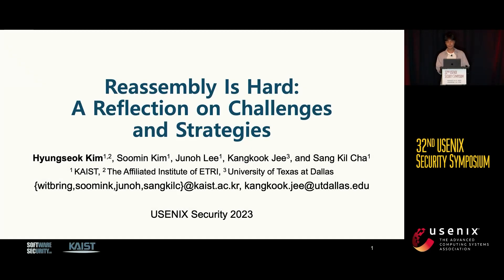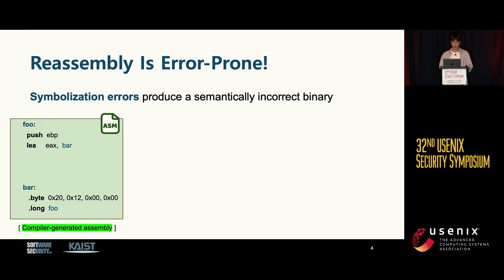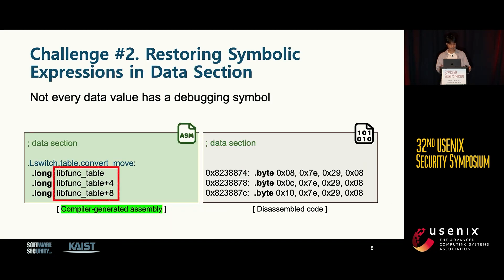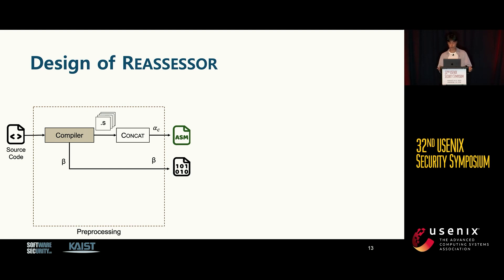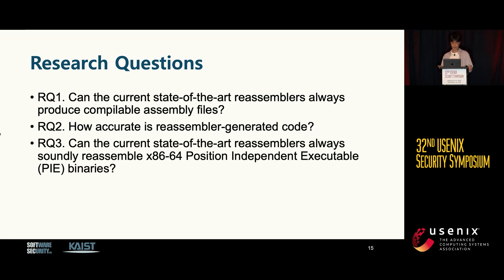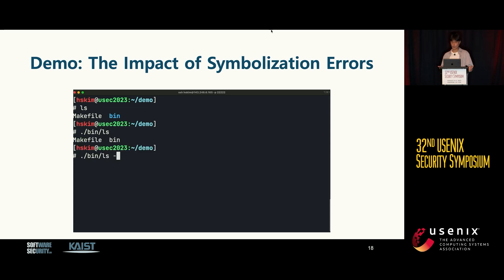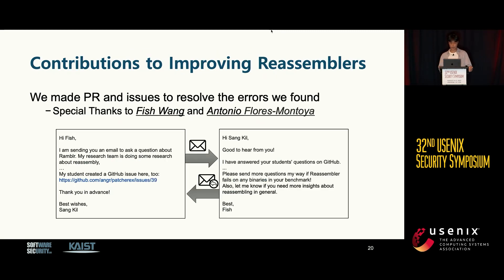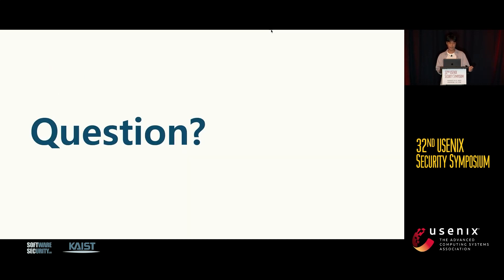USENIX Security '23 - Reassembly is Hard: A Reflection on Challenges and Strategies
Reassembly, a branch of static binary rewriting, has become a focus of research today. However, despite its widespread use and research interest, there have been no systematic investigations on the techniques and challenges of reassemblers. In this paper, we formally define different types of errors that occur in current existing reassemblers, and present an automated tool named REASSESSOR to find such errors. We attempt to show through our tool and the large-scale benchmark we created the current challenges in the field and how they can be approached.